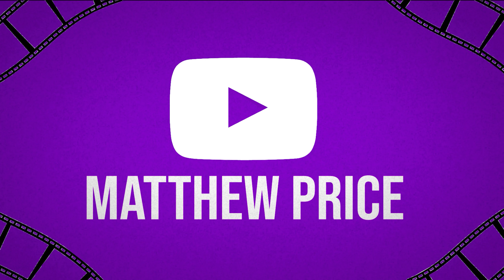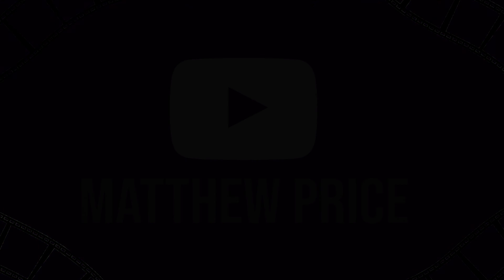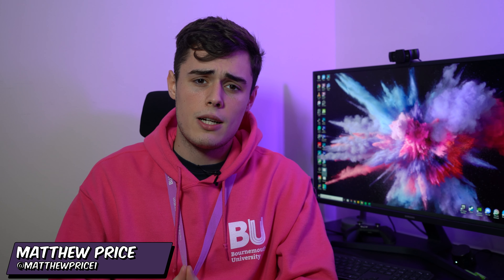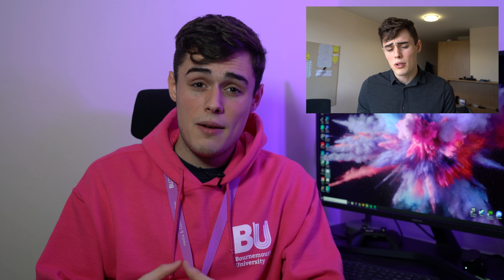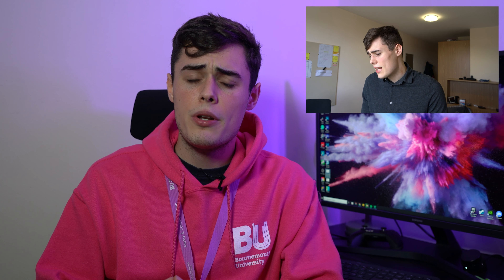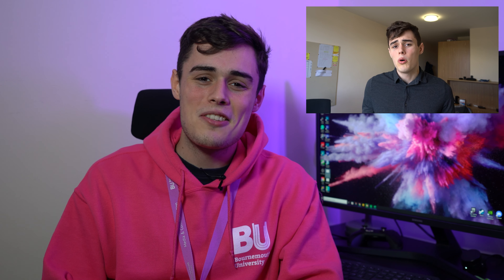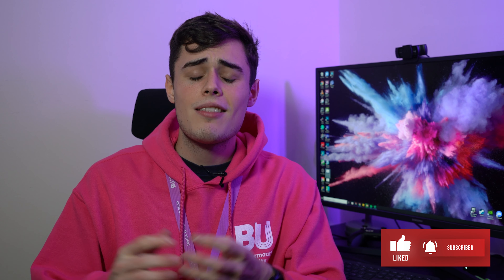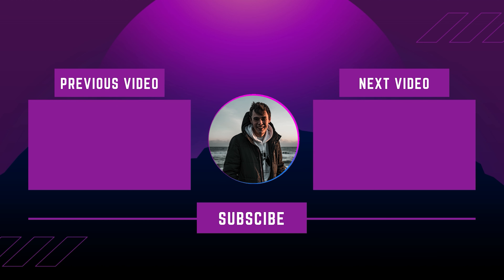What is being a student ambassador like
I've been a student ambassador for quite some time and thought i'd share my thoughts on the program and what I get up to in my role.

Big love

Any video ideas? – drop a comment or head to my Instagram @matthewprice1

My gear:
Main Camera
24-70 lens
Killer portrait lens
SD card
Shotgun Mic
Lav mic
Audio Recorder
Led Panels
Hard case
Quick Release plates
Rig handles